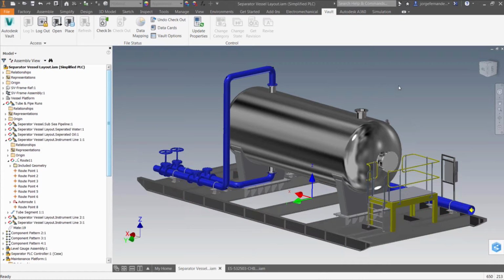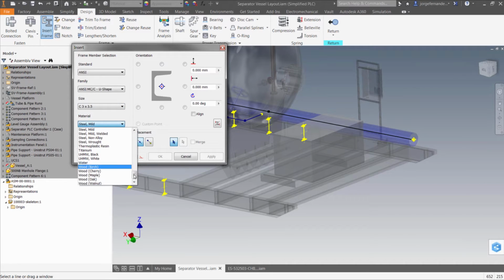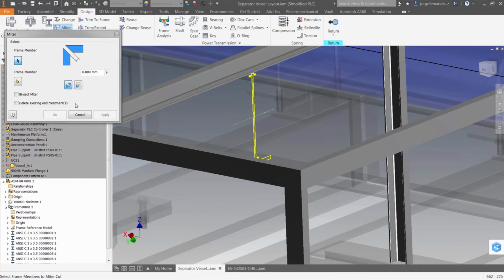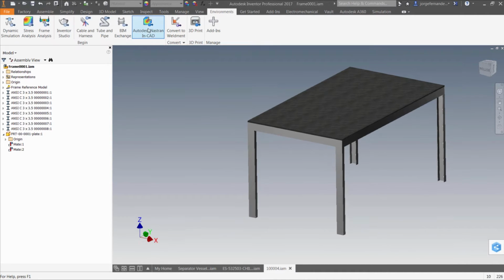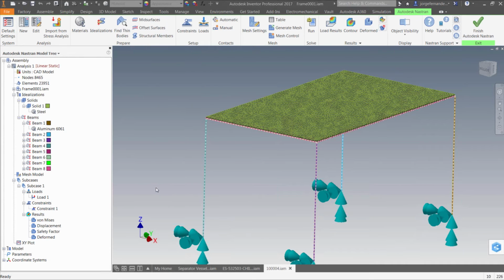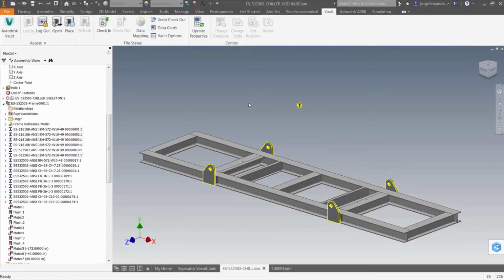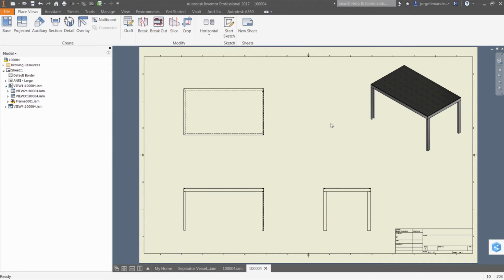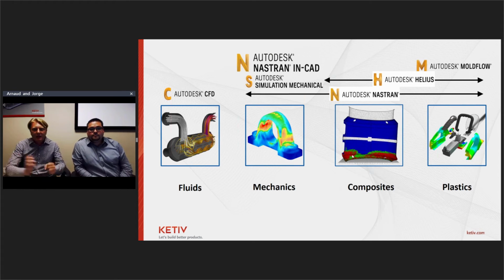Design & Document Skid Based Processing Equipment Webcast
Skid Structures are designed and fabricated to accommodate heavy industrial equipment including vessels, pumps, valves, and instrumentation. These structures vary in size and must be strong enough to maintain integrity and reliability for use over extended periods of time.

Join our engineers as we demonstrate Autodesk's Product Design Collection and Nastran In-CAD with real life examples from heavy industrial equipment manufacturers for skid based processing systems.

You will learn how to:

- Design skid structures while meeting space and weight constraints
- Test your design to avoid failures caused by fatigue and stress
- Create fully annotated 2D documentation for manufacturing
- Supply accurate parts and cut lists